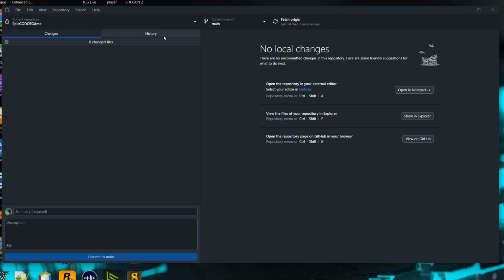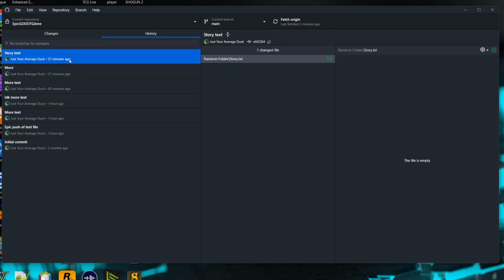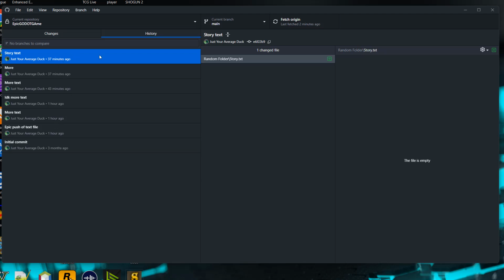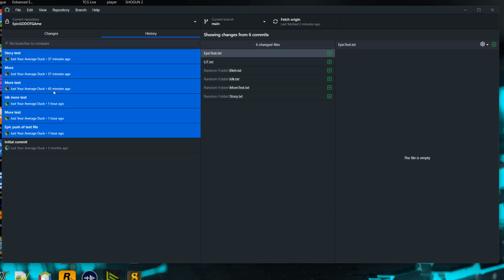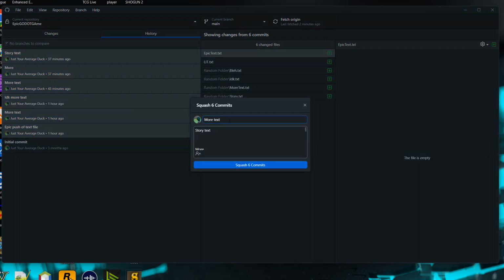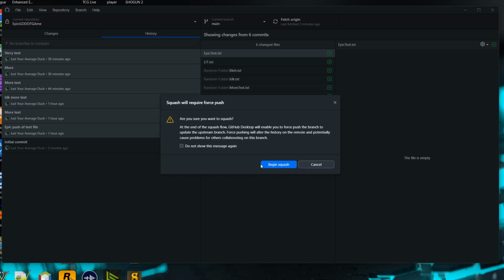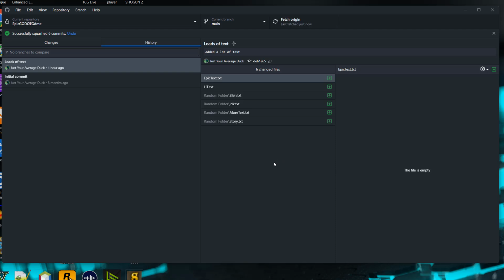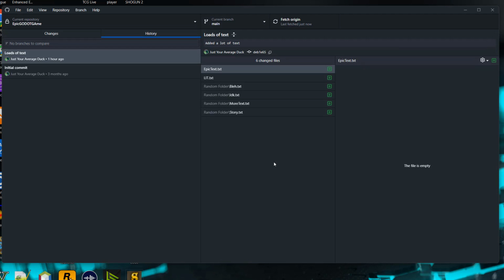How to Squash Git Commits Using GitHub Desktop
Greetings, in this Github desktop tutorial we shall be looking at how to squash git commits into a single one using Github desktop. This Git tutorial will be showing you how to squash commits using GitHub desktop.

Git commit squashing is a process that combines multiple commits into a single, cohesive commit, streamlining the project history for better readability and management. This technique is particularly useful for tidying up a feature branch before merging it into the main branch, ensuring that only meaningful and relevant changes are recorded.

That is why squashing multiple commits into a single one is a good thing to do.

Squashing commits in GitHub Desktop